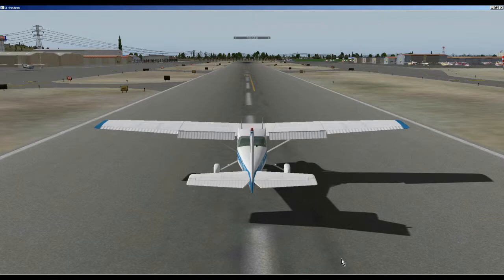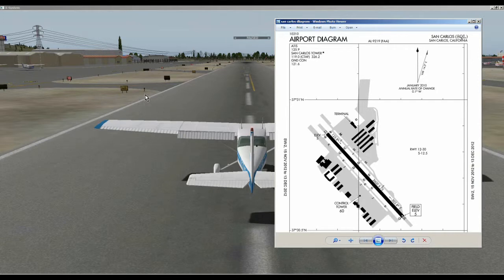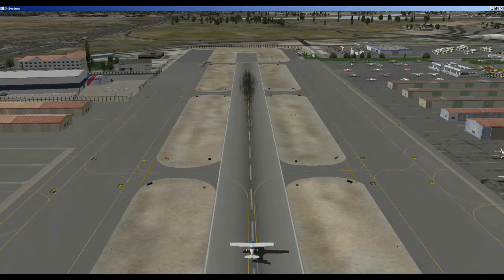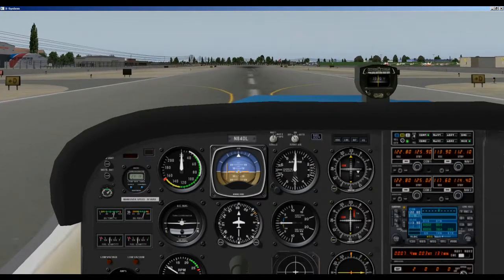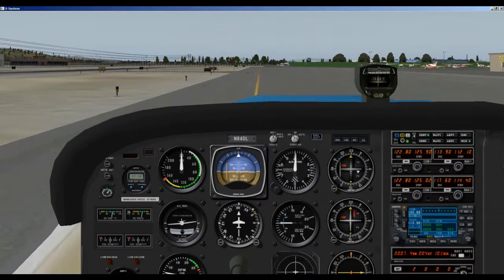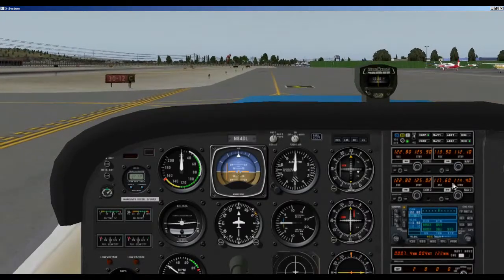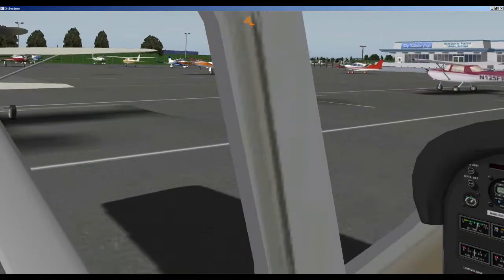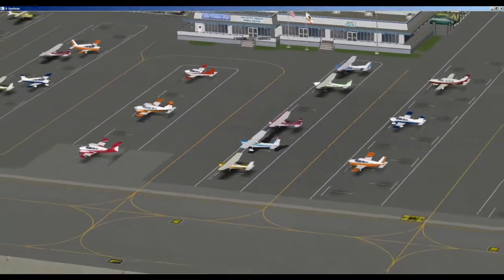Airport Operations ~ Taxiways Tutorial Part 2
FOR SIMULATORS ONLY! This video explains taxiways, their names, and what to look for to exit the runway when instructed by the air traffic controller. NOT FOR REAL WORLD FLYING!